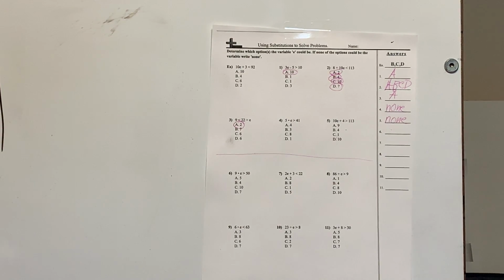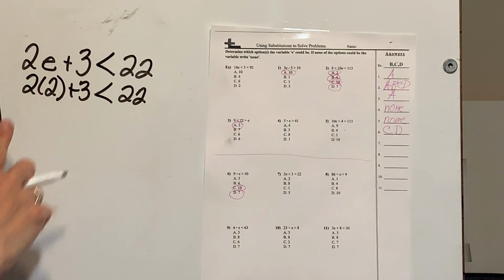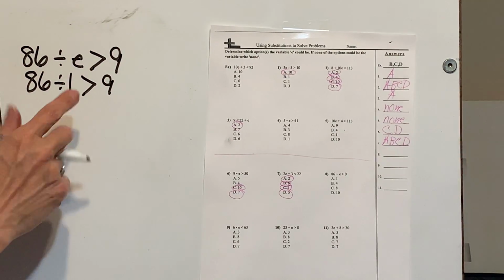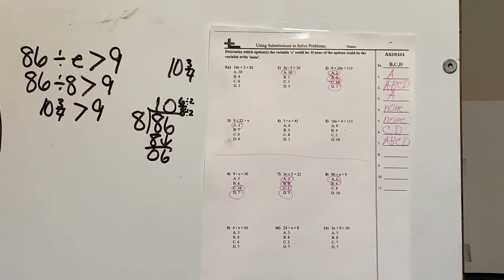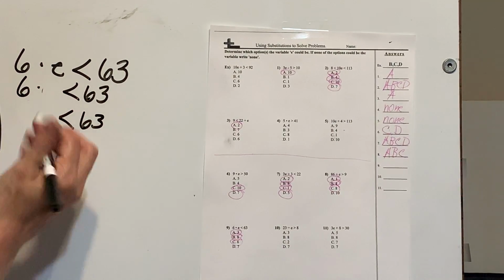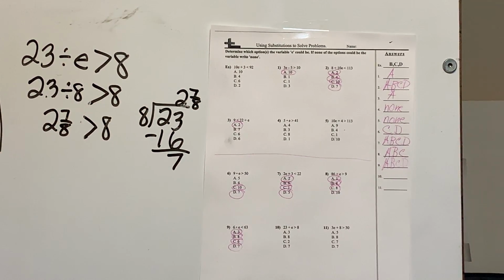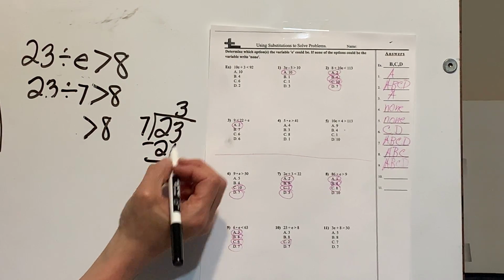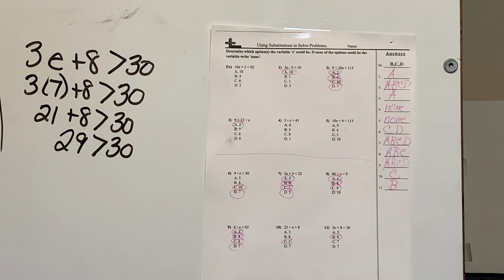Substituting Numbers for Unknowns Part 2